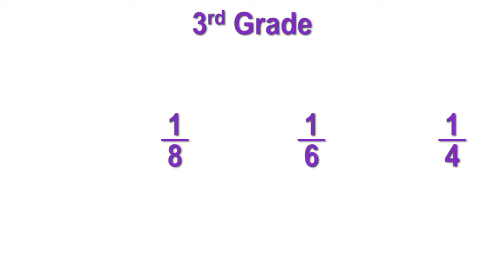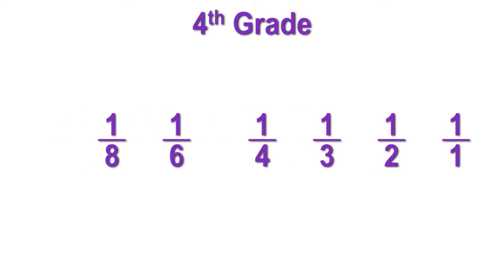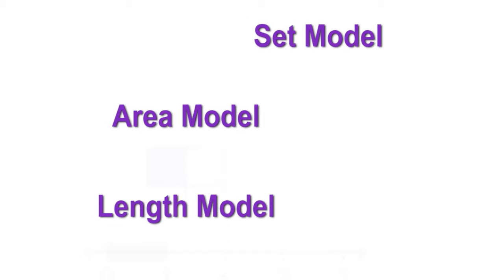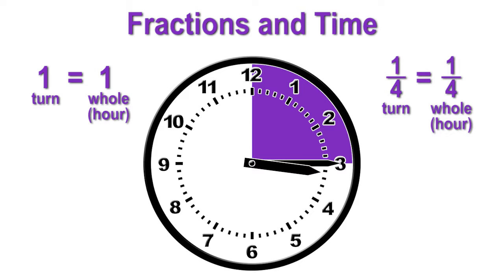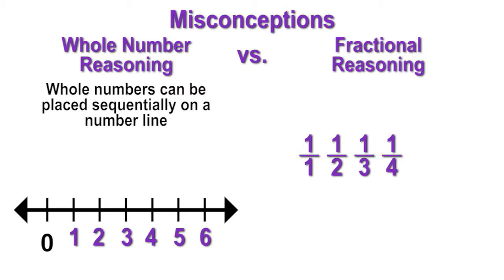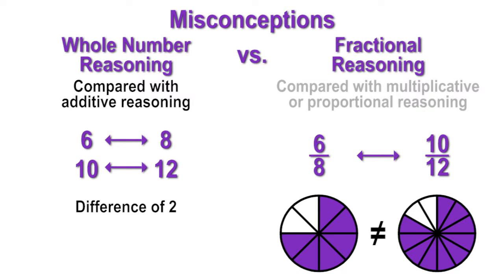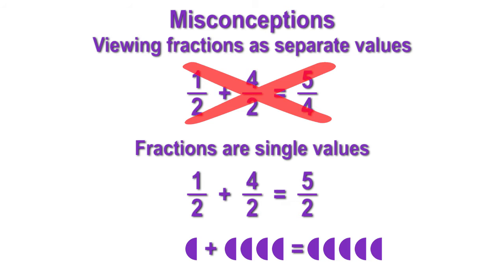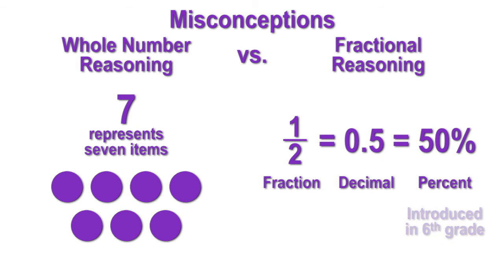Fraction Foundation, Meanings and Models